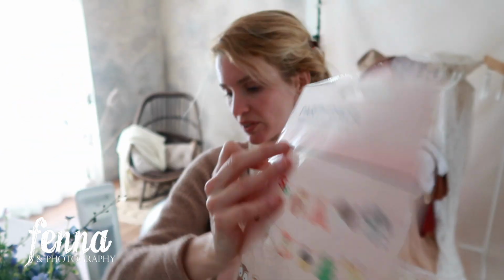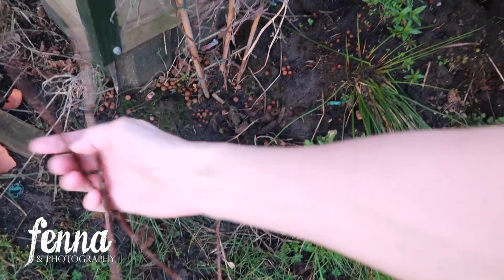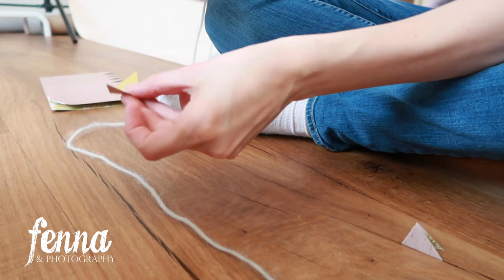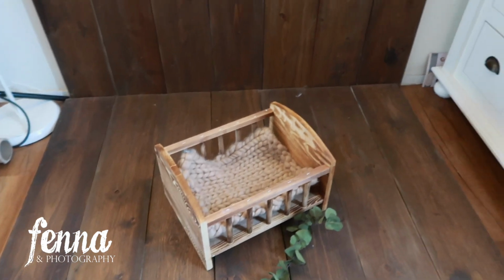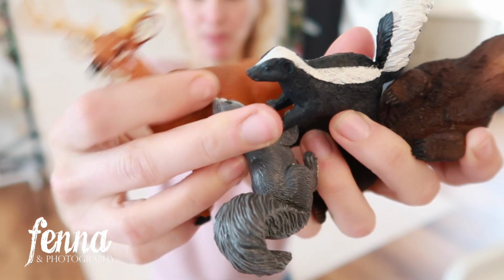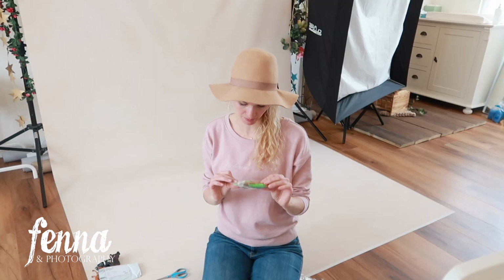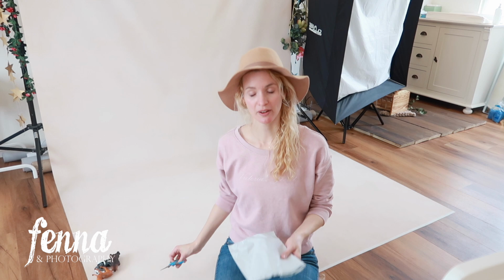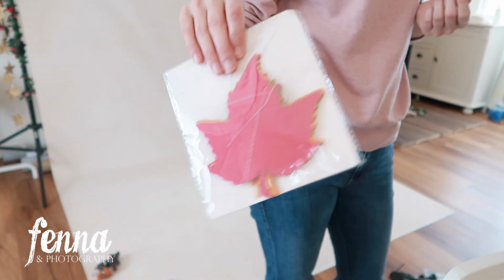WOODLAND theme CAKE SMASH photoshoot DECOR, cake and birthday PARTY decorations from ALIEXPRESS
I'm a full-time photographer in the Netherlands and I'm planning on showing you a but more of my life as a photographer.